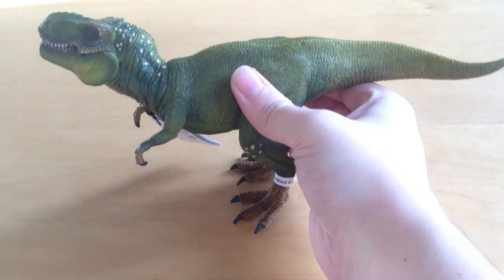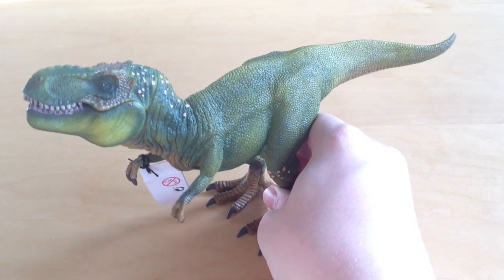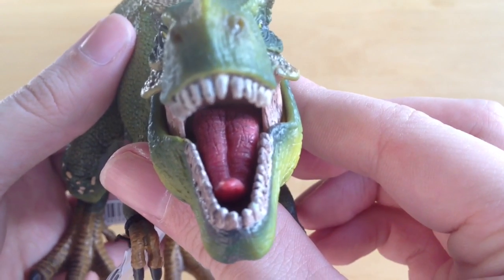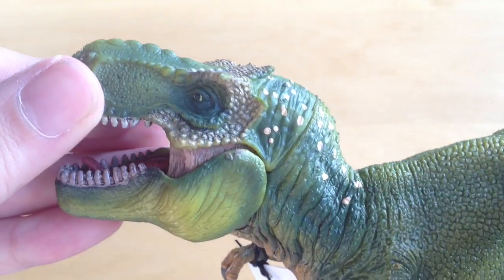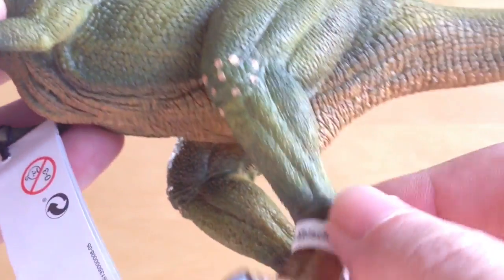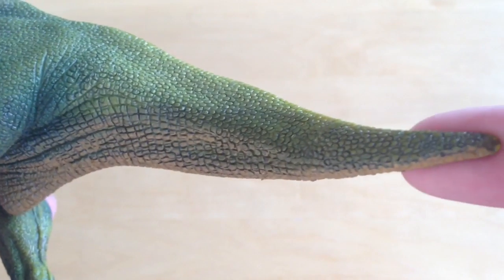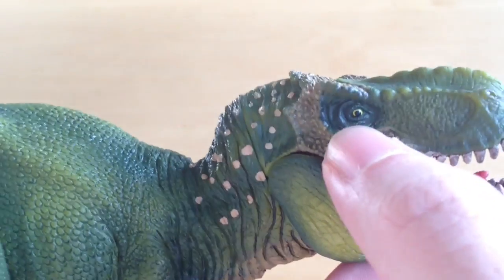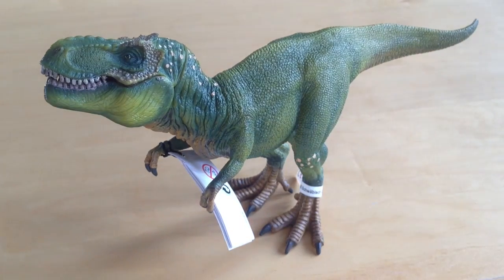Schleich® Tyrannosaurus Rex Review (Movable Jaw)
We take a look at the eye popping T-Rex from Schleich.  A really wonderful addition to Jurassic Collectables.